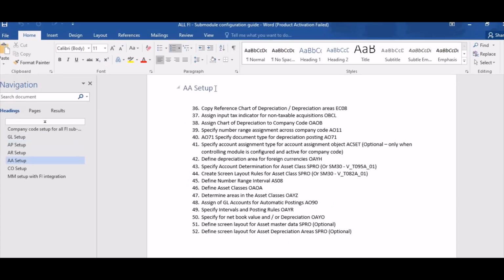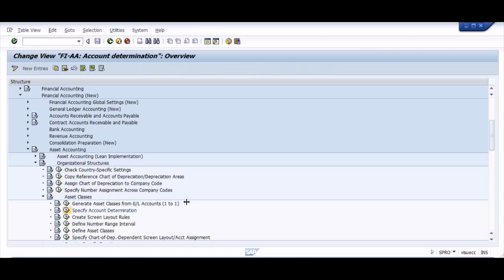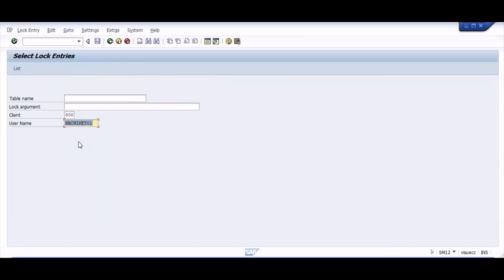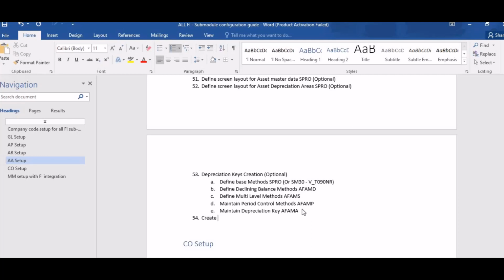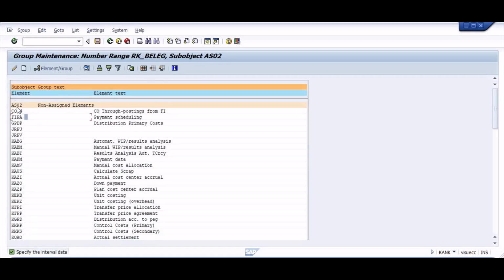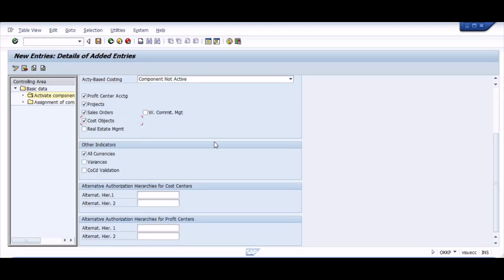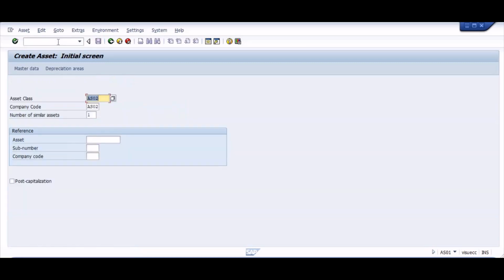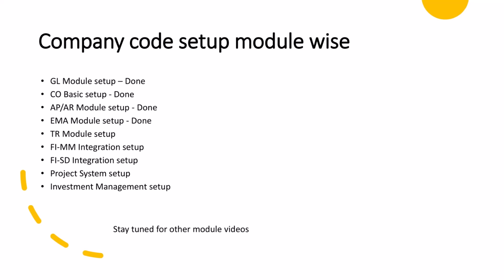Configure Asset Accounting and Controlling Area in SAP (Step by step guide in 20 minutes)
Complete setup of Enterprise Asset Management in SAP. Extend your company code to asset accounting in few steps.

In this video we have extended our company code to Asset Accounting and Controlling submodule. To test the configuration we have created asset master data, acquisition of asset and posted depreciation on same asset.

Content:

00:00 Introduction
02:10 Copy Reference chart of depreciation
03:30 Maintain Input and Output Tax codes for Asset Procurement
04:00 Assign Chart of Depreciation to Company code
04:20 Specify Number range to company code
04:40 Specify Document type for depreciation
05:00 Assign Currency to Depreciation Area
05:30 Define Account determination for Asset Class
06:40 Define screen layout rules for asset class
07:15 Define Number range for Asset Master
07:50 Define / Configure Asset Class
08:35 Determine depreciation area in Asset Class
09:35 Determine GL Account (Asset Accounting)
12:45 Configure Depreciation Posting rule

15:00 Controlling Area Config
15:30 Create Controlling Area
17:00 Assign Company code to Controlling Area
17:30 Setup CO Number ranges KANK
22:40 Create Cost Center

24:20 Create Asset Master
26:35 Procurement of Asset (A-91)
29:00 Asset Explorer report (AW01N)
28:30 Execute Depreciation Run (AFAB)
30:00 Conclusion